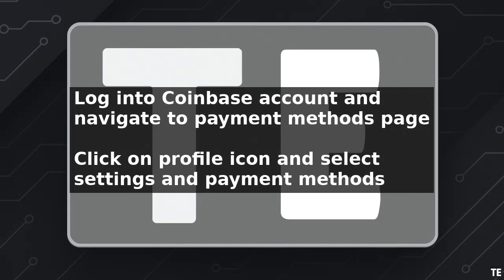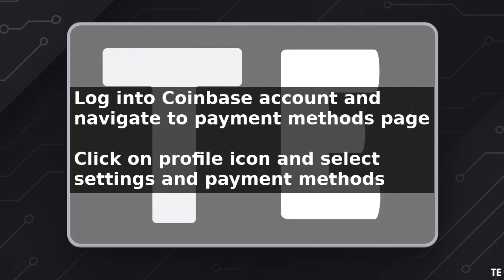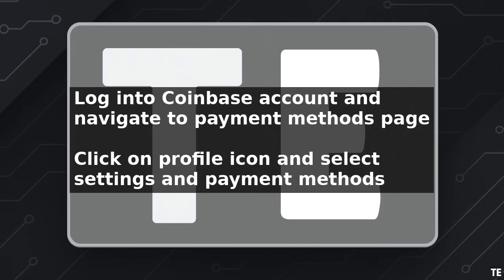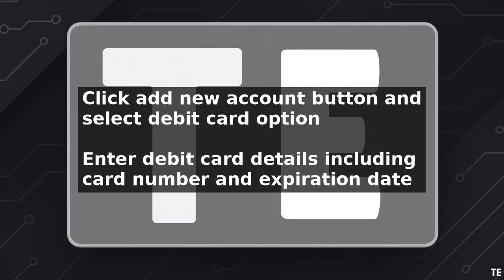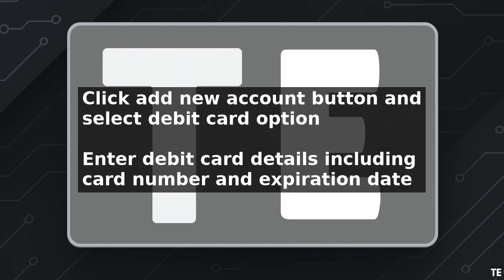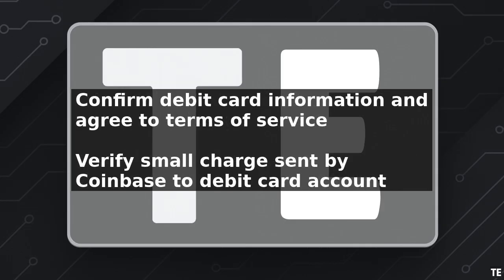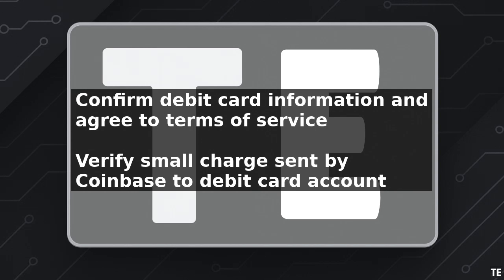How To Add Debit Card To Coinbase Tutorial (2025)